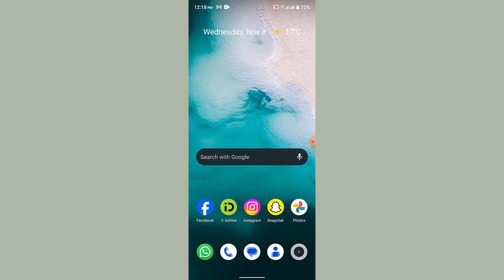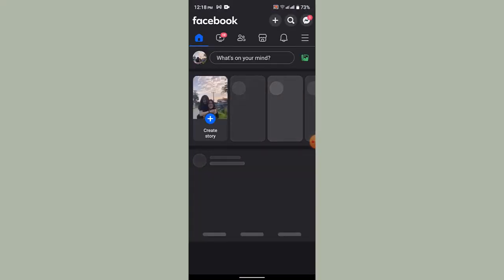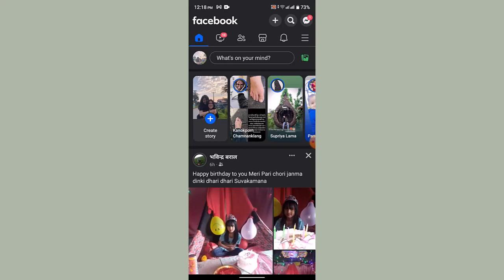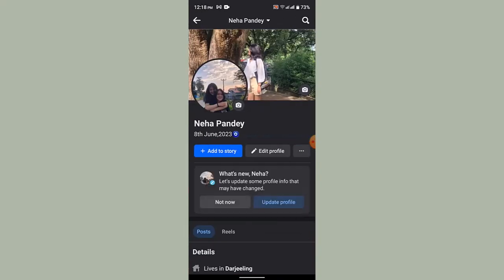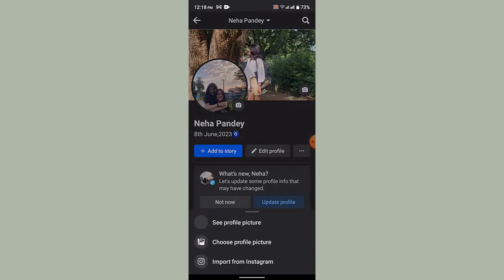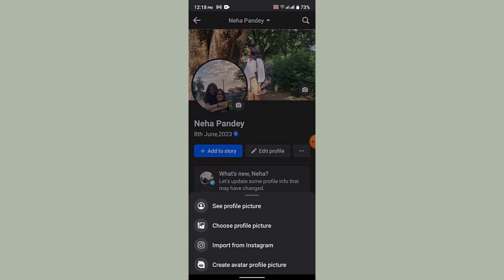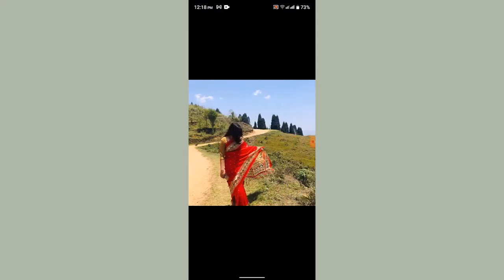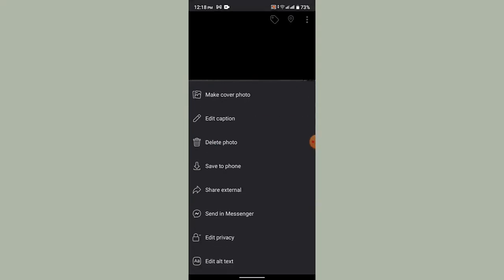How to Remove your Profile Picture on Facebook !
This video guides you in an easy step-by-step process to remove your profile picture on facebook.

Chapters / Timestamps
0:00 Intro
0:21 Remove fb profile pic
1:08 Outro